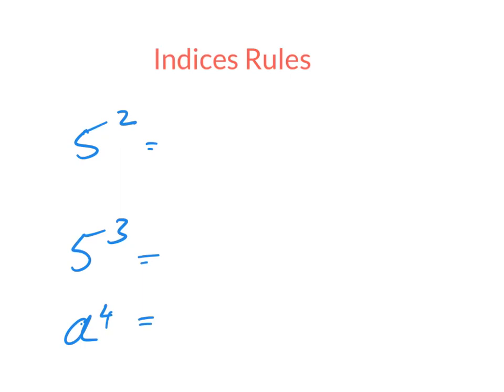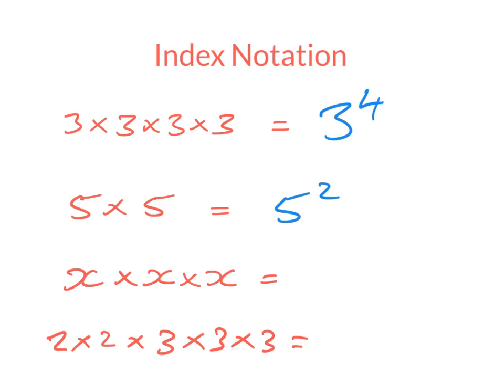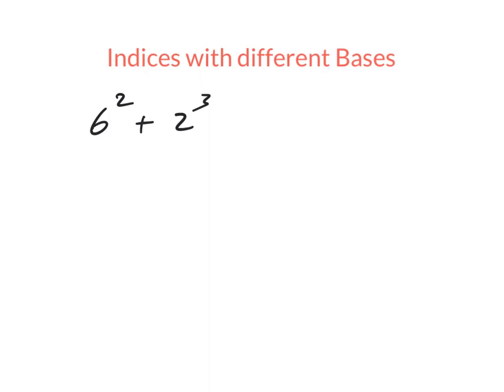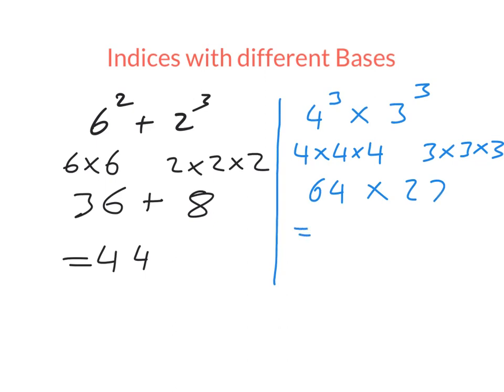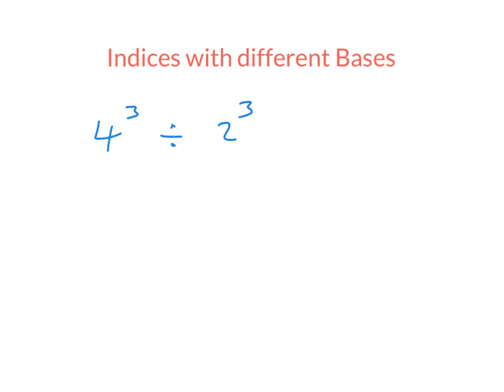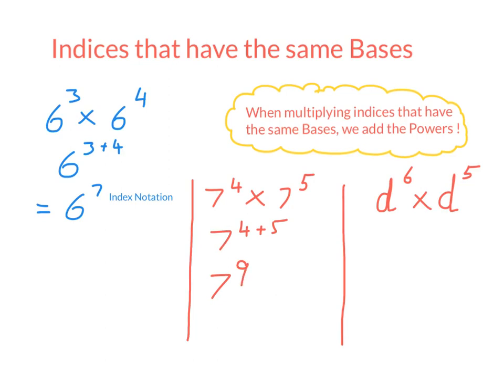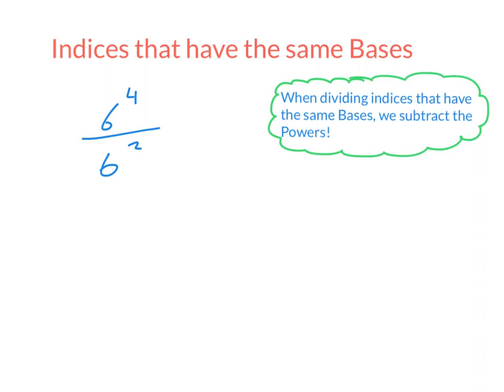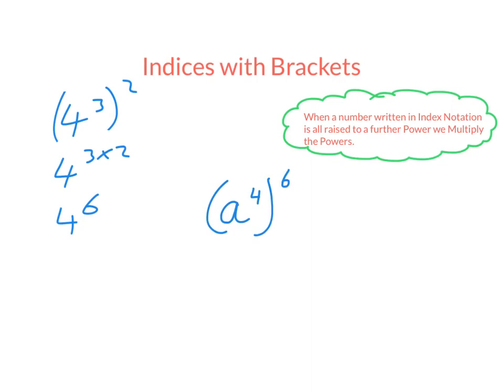Indices ( A basic introduction)